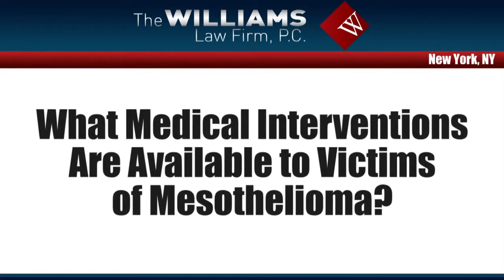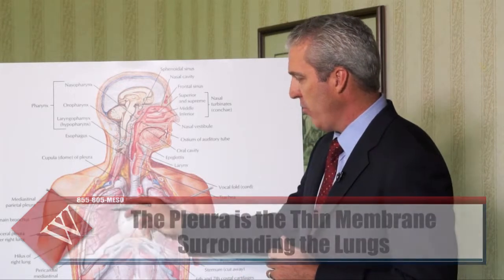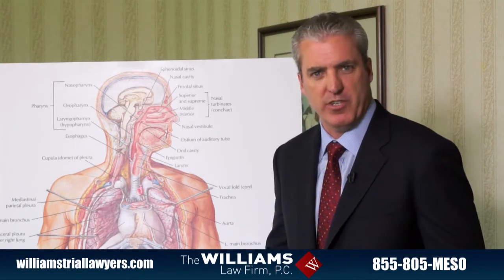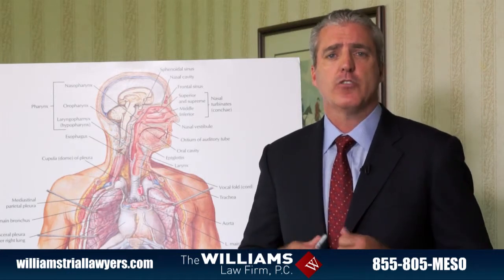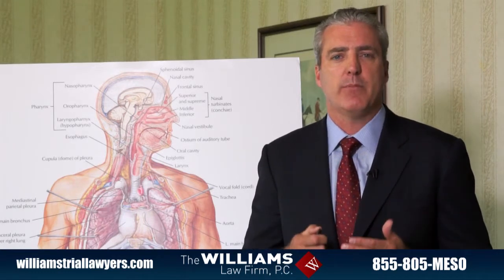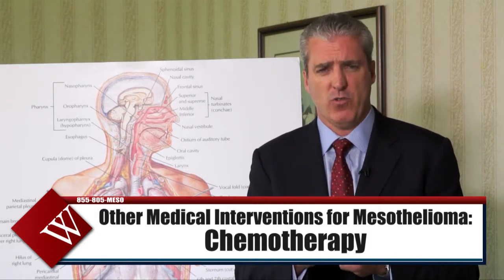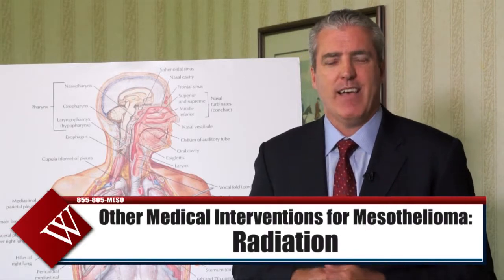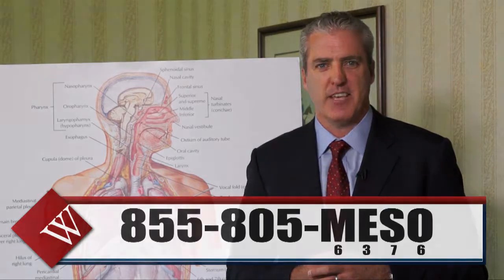What Medical Interventions Are Available to Mesothelioma Victims? | Attorney Joe Williams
New York mesothelioma lawyer Joe Williams teaches you about some of the medical processes and techniques used in treatment of mesothelioma.